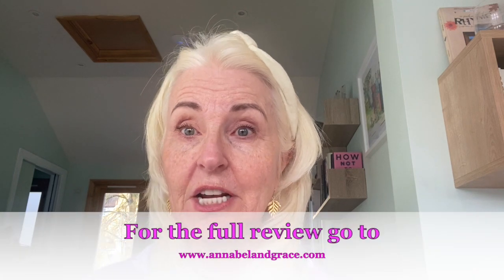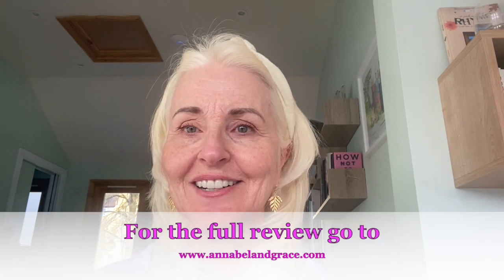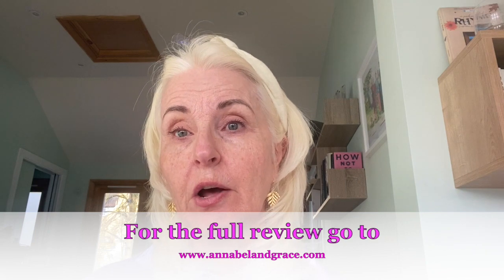The new UBeauty Skin Hydrator reviewed by Annabel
The UBeauty Skin Hydrator is winning lots of beauty awards but have a watch and see whether Annabel likes it for older skin.